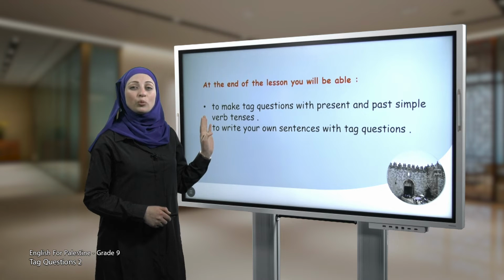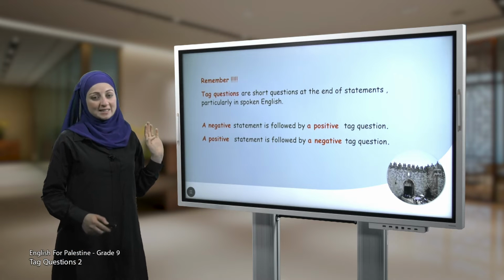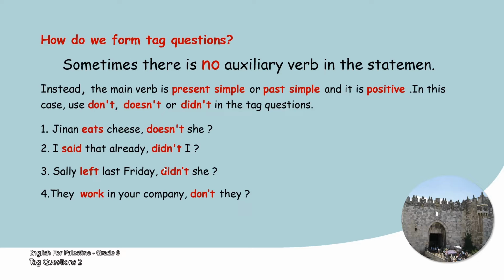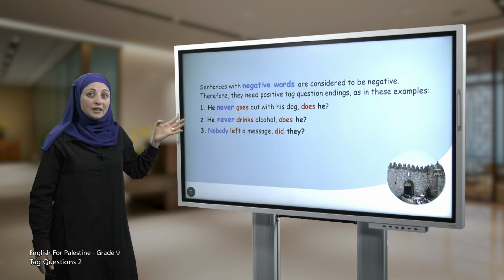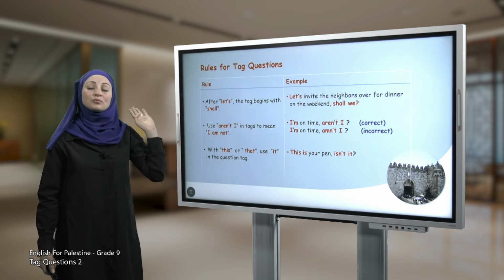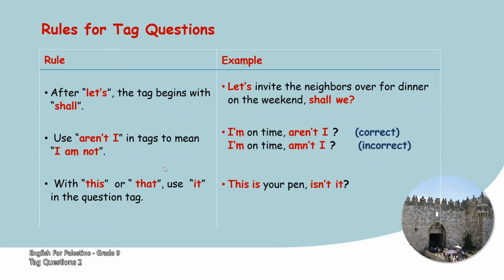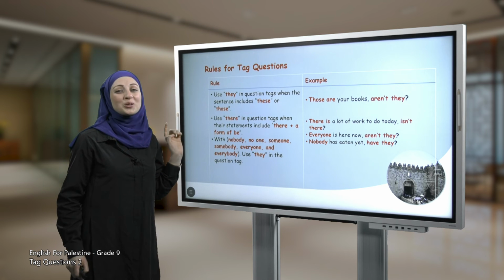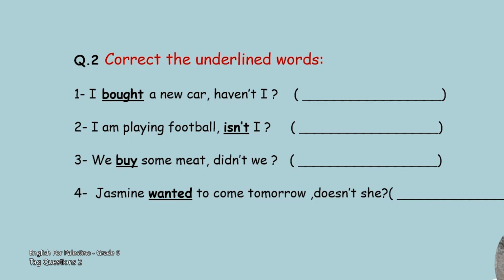-2022-درس2 | Question tags part 2 | الصف9 | الفصل2 | اللغة الإنجليزية